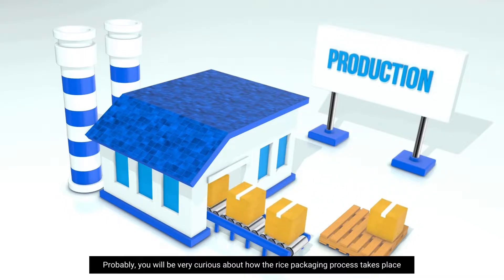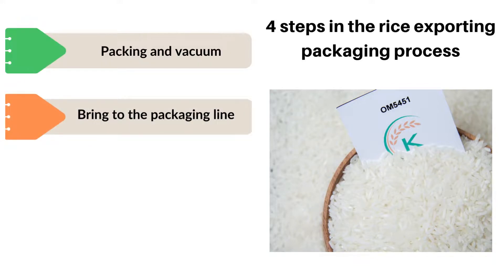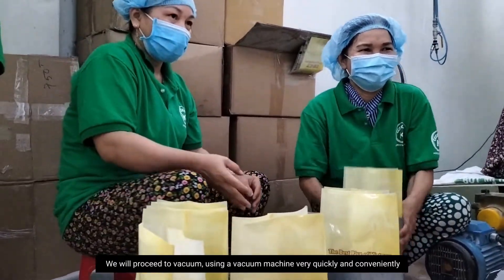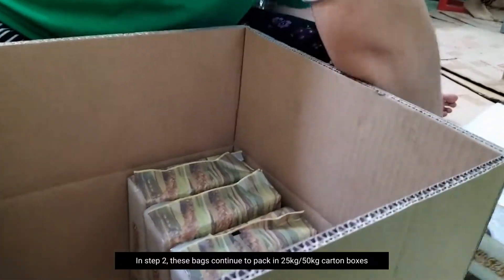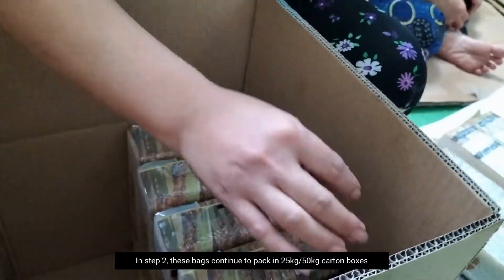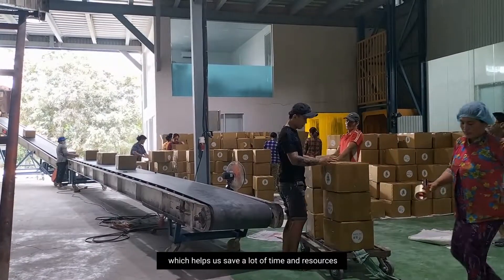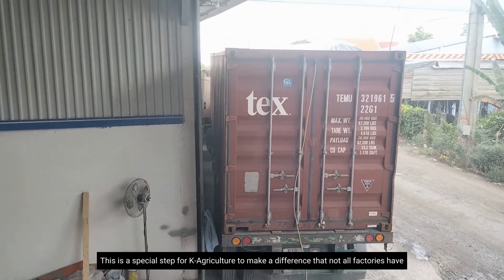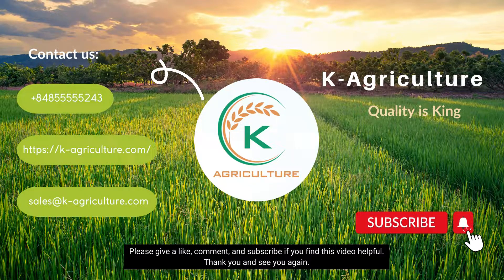Rice export packing process in K-Agriculture Factory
Probably, you will be very curious about how the rice packaging process takes place if you are learning about rice in general. In this video, you have an opportunity to see the process of rice packaging in K-Agriculture.

ABOUT US
K-Agriculture Factory - Powered and chosen to be a representative for the Vietnam Ministry of Industry and Trade, we are proud of being one of the Vietnamese pioneers in exporting rice, spices (cinnamons, peppers, star anises), and coffee from Vietnam to all over the world.

With nearly 25 years of producing rice and spices and international exporting experience to over 80 countries worldwide, we commit to bringing to our customers the best high-quality agricultural products at so competitive and flexible prices.

If you want to receive free consults and get more great opportunities in Vietnam, don't hesitate to get in touch with us!